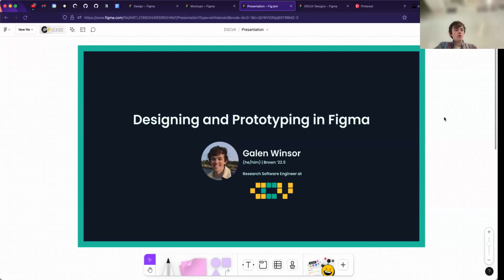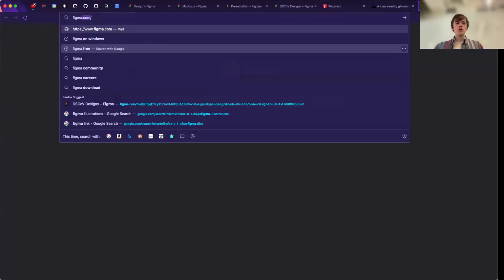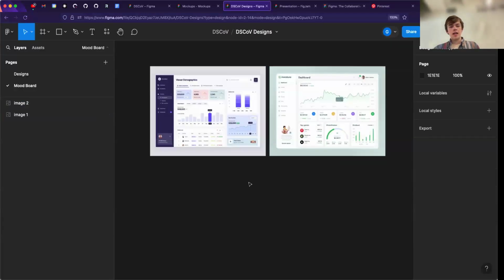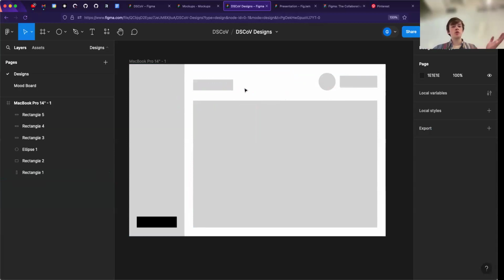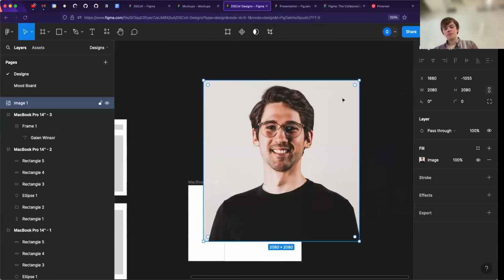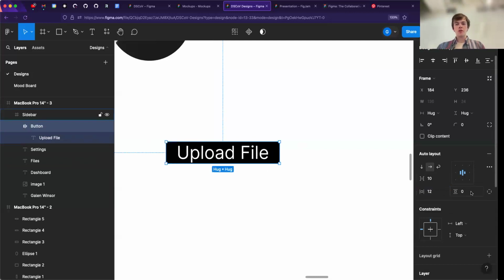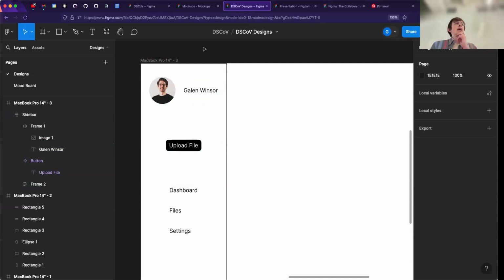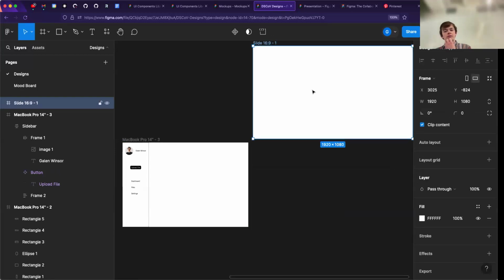DSCoV Workshop Designing & Prototyping in Figma (4/23/24)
DSCoV (Data Science, Computation, and Visualization) workshops are lunchtime introductions to basic data science and programming skills and tools, offered by and for Brown staff, faculty, and students (with occasional presenters from outside Brown).

IDEATION, DESIGN, AND PROTOTYPING IN FIGMA
Presenter: Galen Winsor, Research Software Engineer, OIT

Learn how to use Figma to do basic web design and prototyping. The talk will focus on how Figma can enable fast user interface/user experience (UI/UX) ideation and iteration, and will only touch on UI/UX design principles.